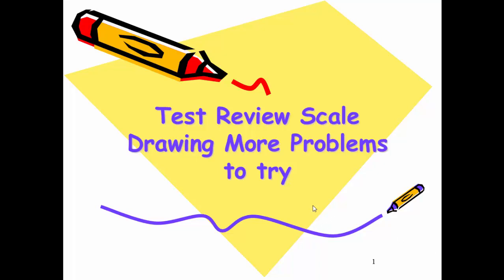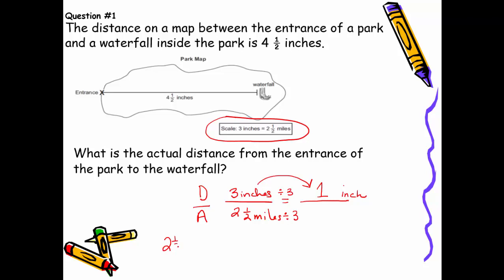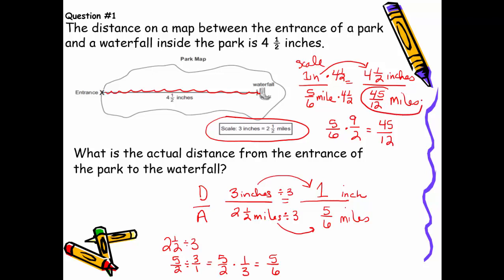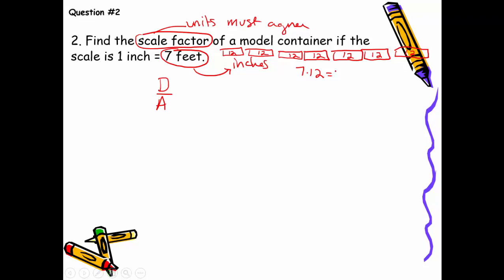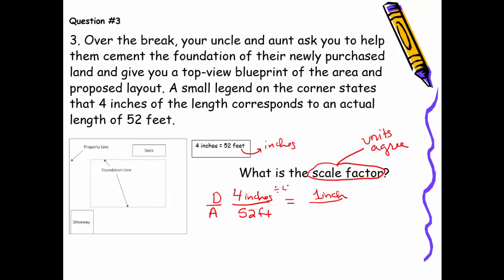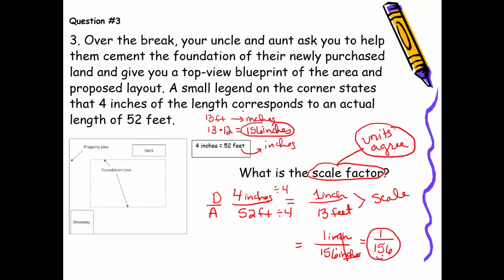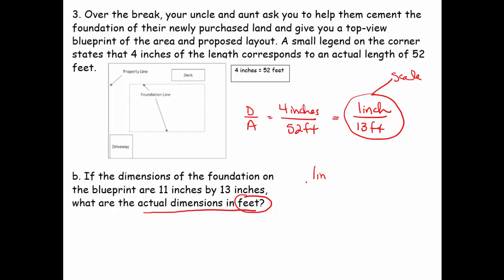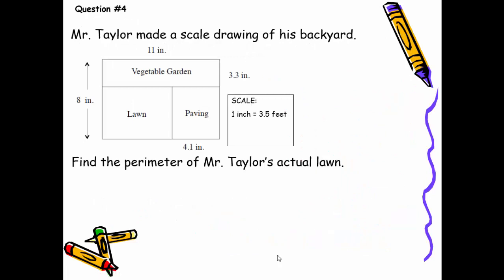scale drawing test review video 2